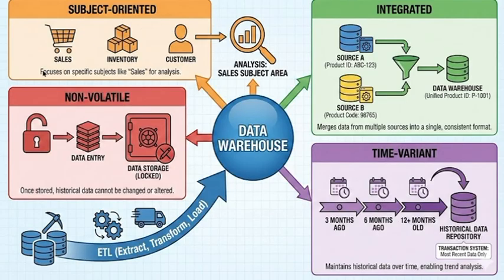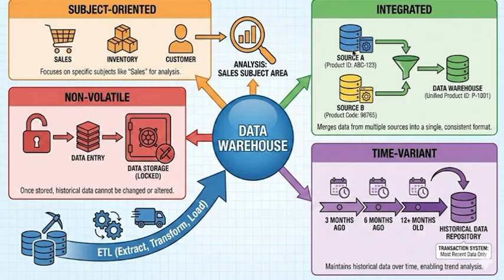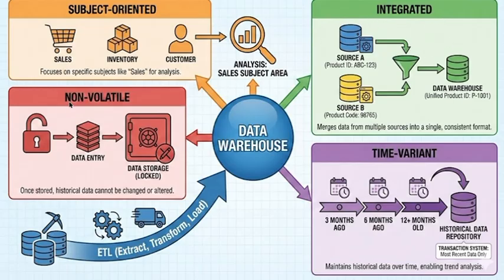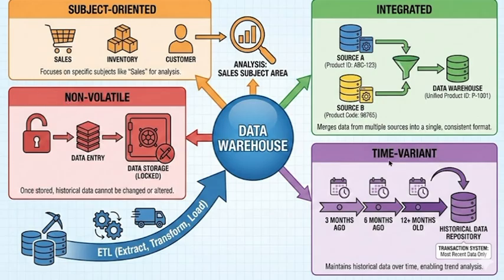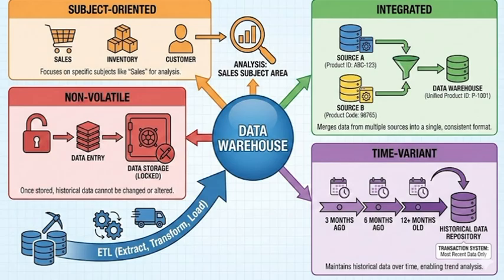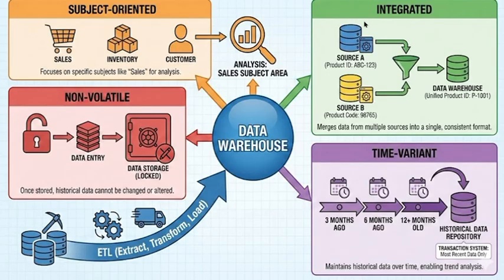Datawarehouse Definition | Data warehousing | Data Engineering Concepts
In this video, we explore what a Data Warehouse really is, its core purpose, and why it plays a crucial role in analytics and decision-making.